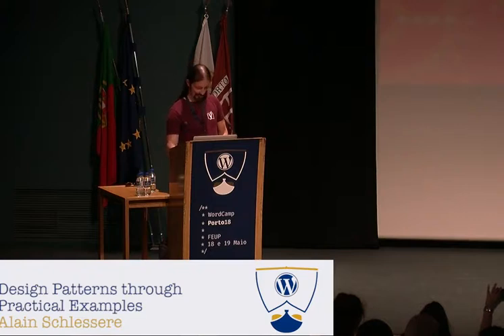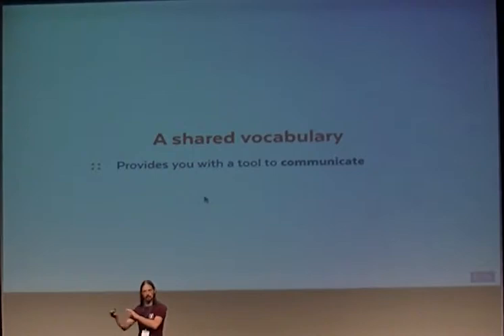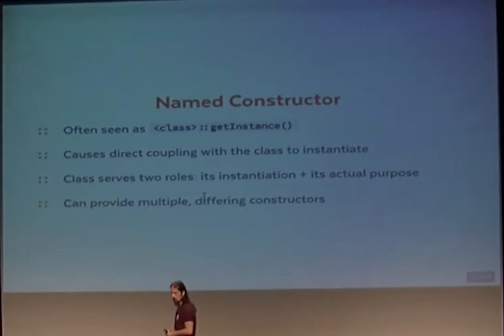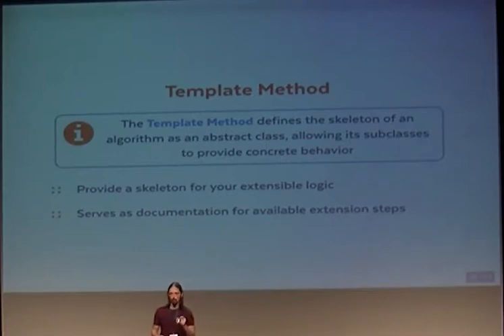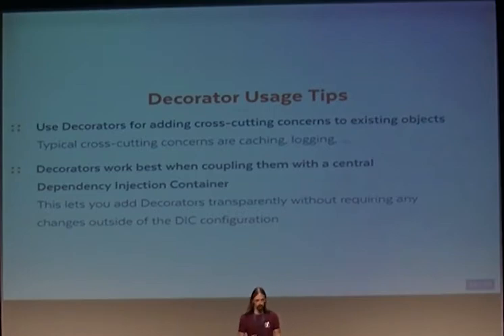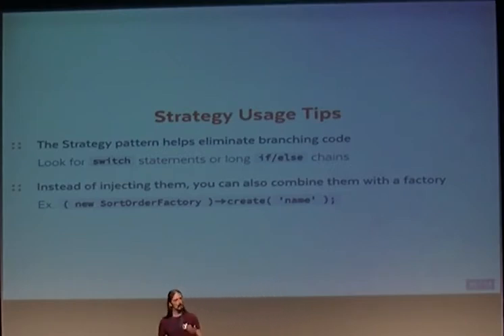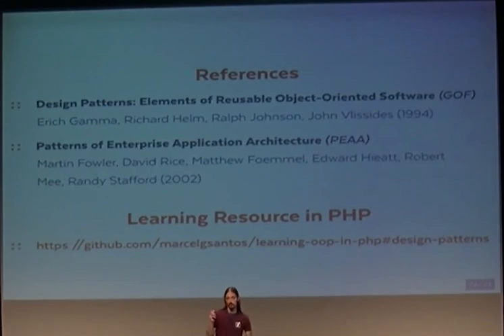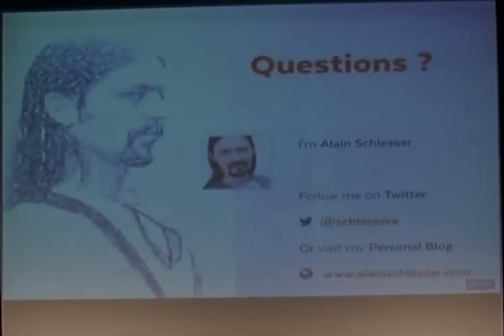Alain Schlesser: Design Patterns through Practical Examples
Design Patterns in software engineering are a huge help for developers, providing a common, shared vocabulary across languages and platforms that facilitates communication and reasoning. Due to their very nature, they are rather abstract and difficult to properly assimilate and apply in a practical context. This session will discuss the construction of a real WordPress plugin while using several of the more common Design Patterns to demonstrate their real-world usage and highlight the benefits they provide.